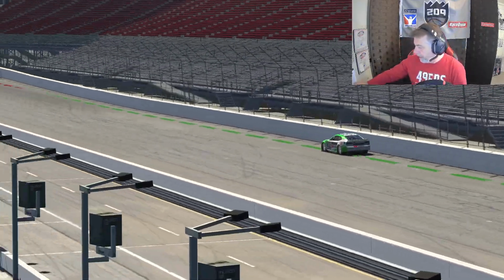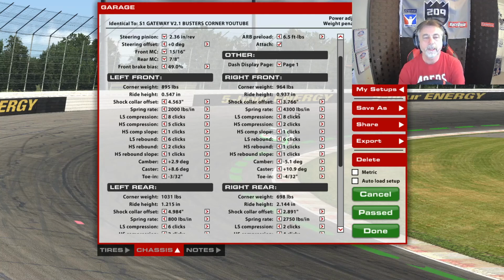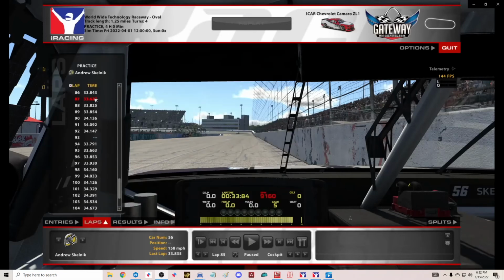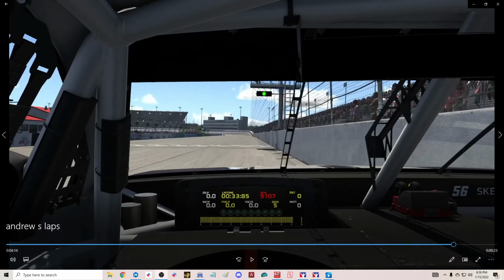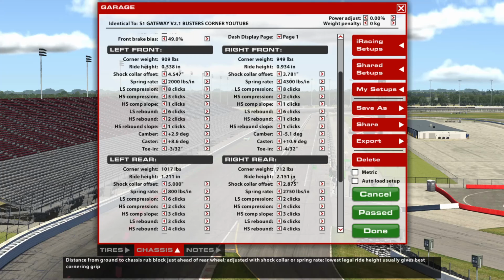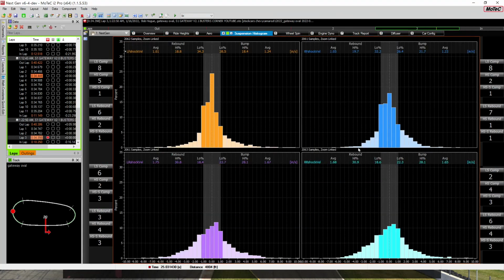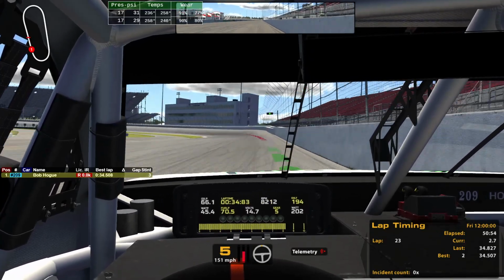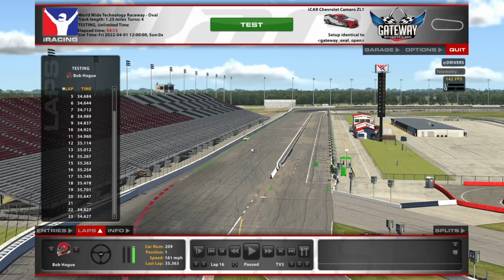S1 Next Gen @ Gateway Setup W/ Andrew Skelnik Hot Lap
Another track with excessive tire wear. I'm not fast but should be good for tire savers. Download the set from Facebook, or email channel to get discord link.